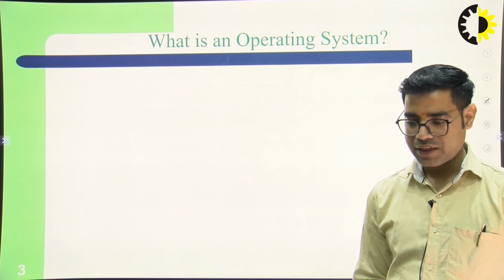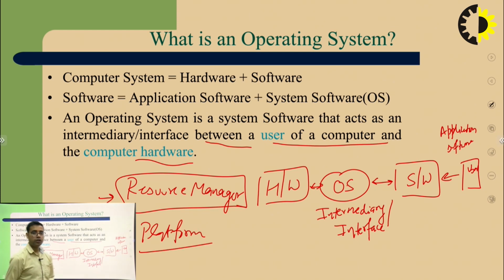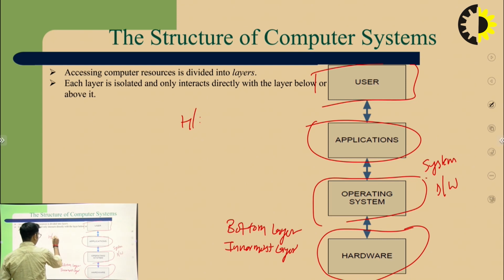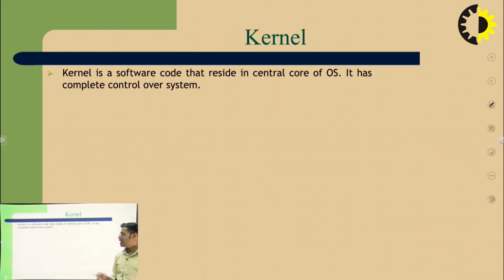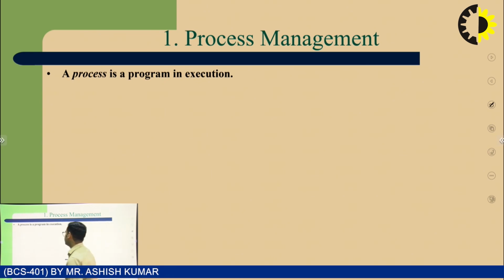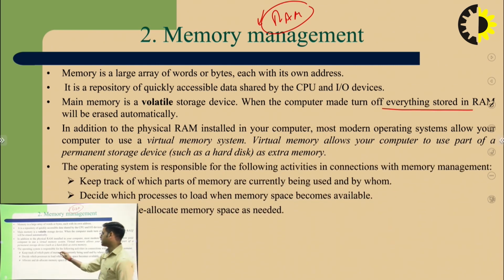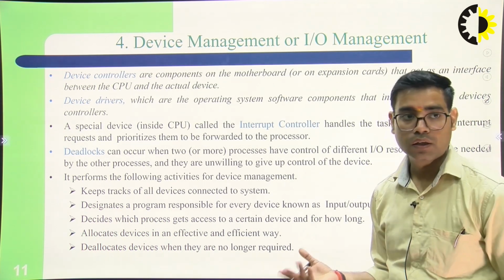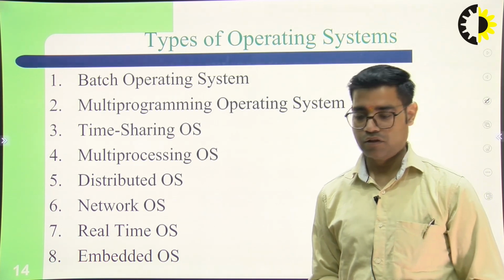|| INTRODUCTION OF OPERATING SYSTEM || OPERATING SYSTEM || LECTURE 01 BY MR ASHISH KUMAR || AKGEC